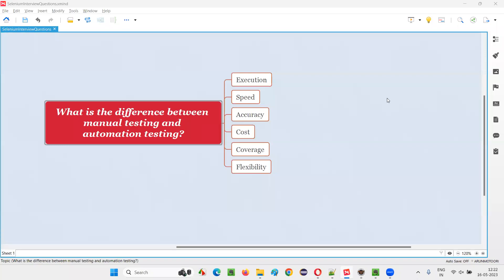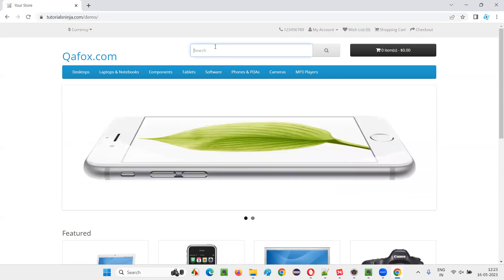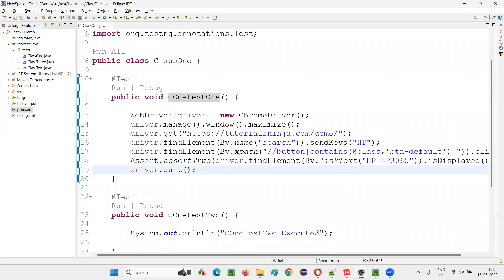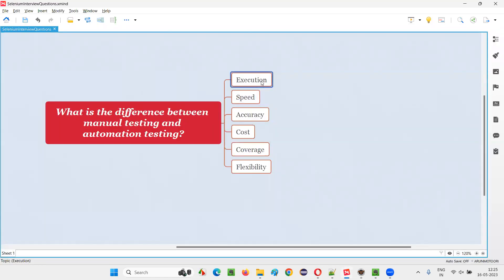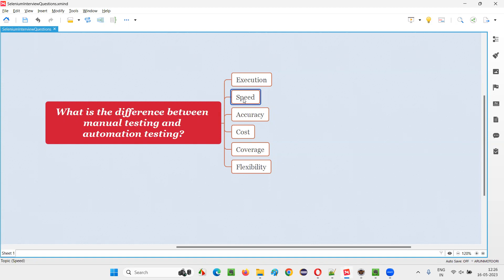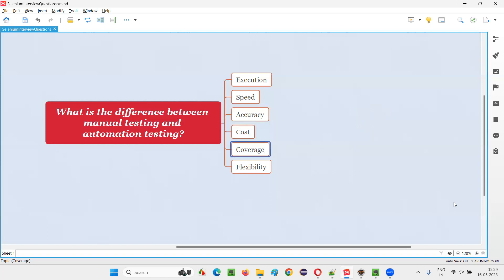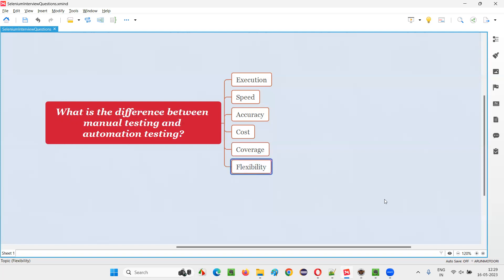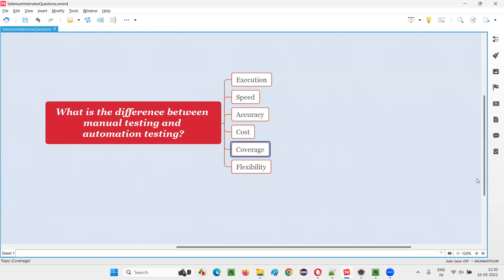What is the difference between manual & automation testing (Selenium Interview Question #126)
In this session, I have answered one of the Selenium Interview Questions i.e. What is the difference between manual testing and automation testing